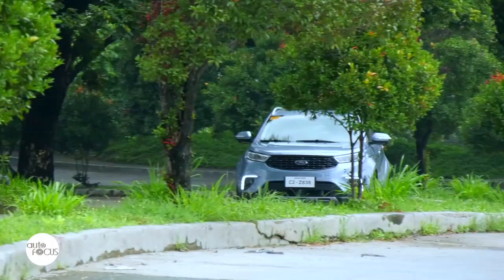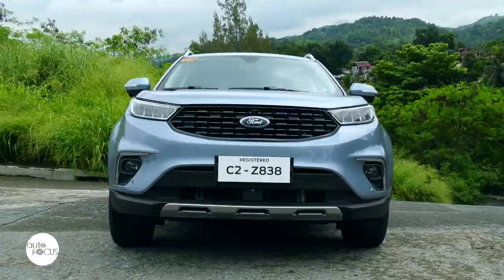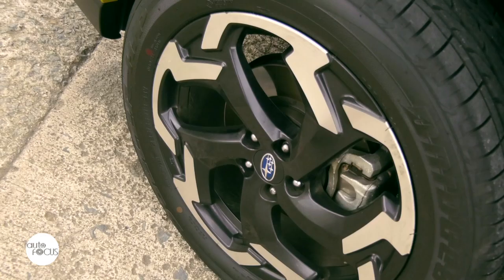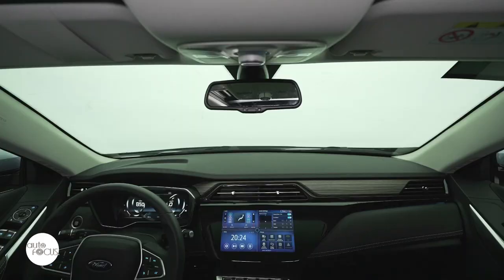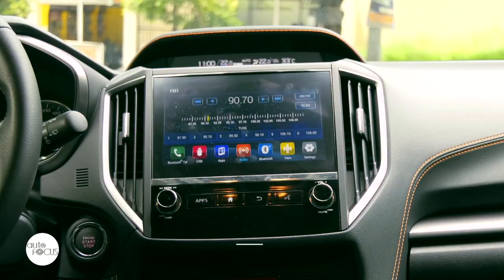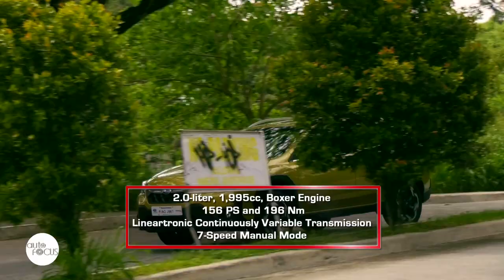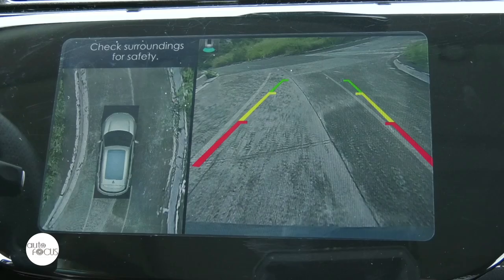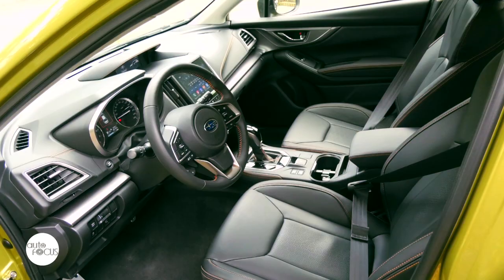Ford Territory Titanium+ CVT vs. Subaru XV 2.0i-S Eyesight | Head-to-Head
This edition of Head-to-Head pits two subcompact SUVs — the Ford Territory Titanium+ CVT and the Subaru XV 2.0i-S EyeSight — in a spec-to-spec comparo.